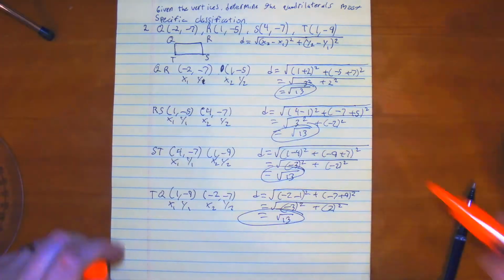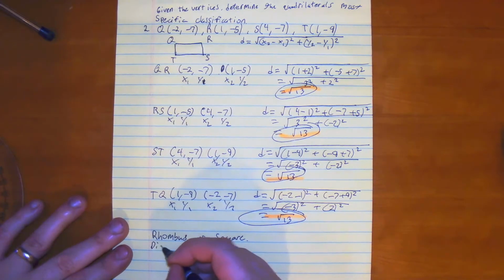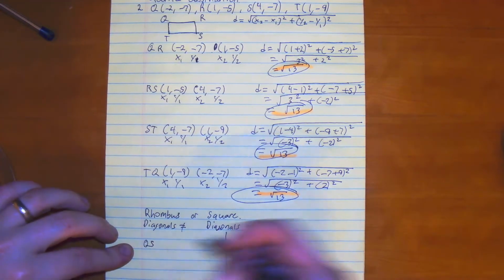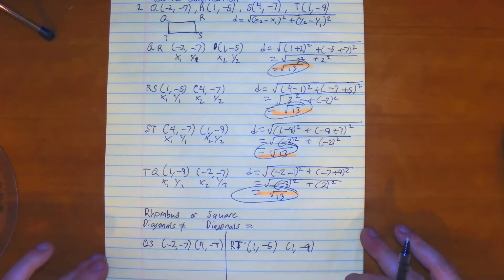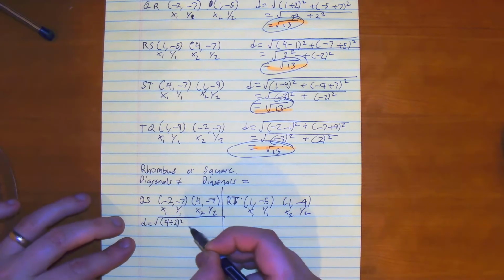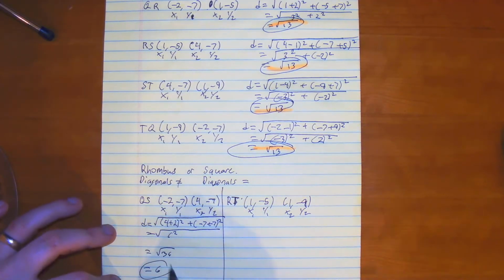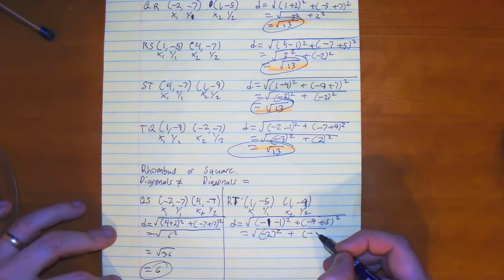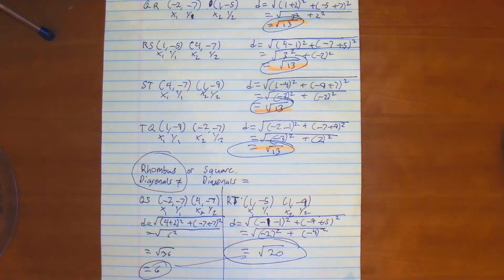Proving what type of parallelogram #2